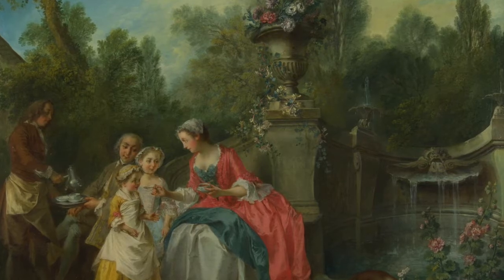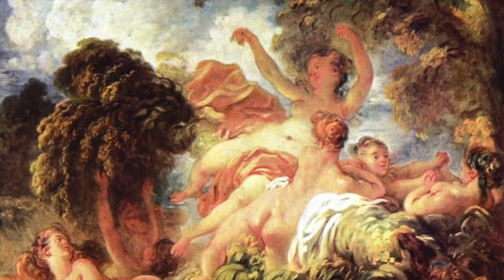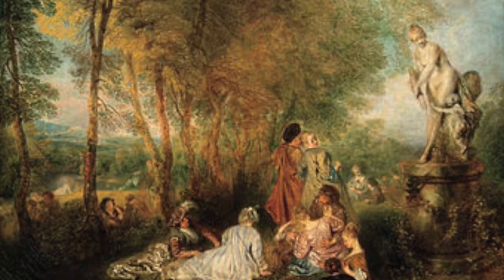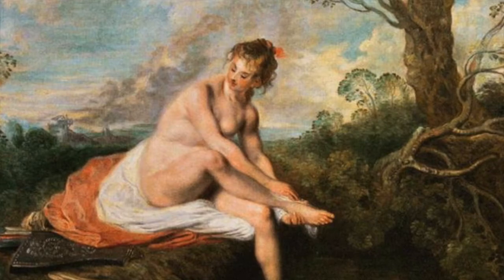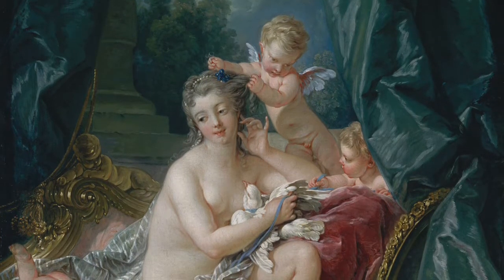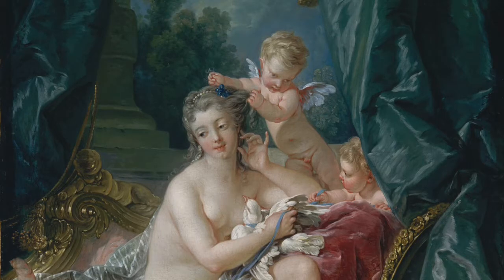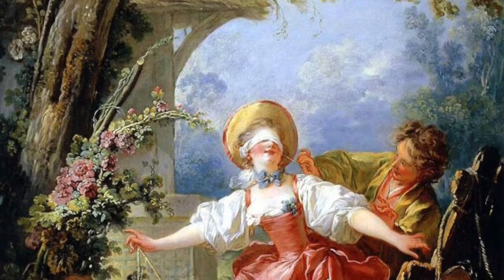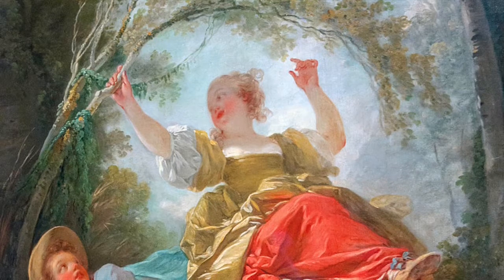Rococo Final Project